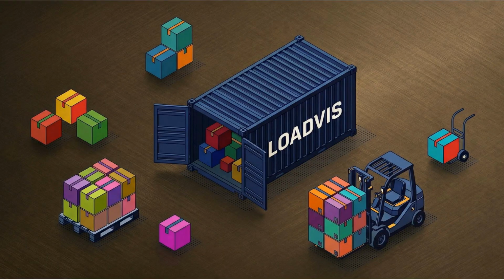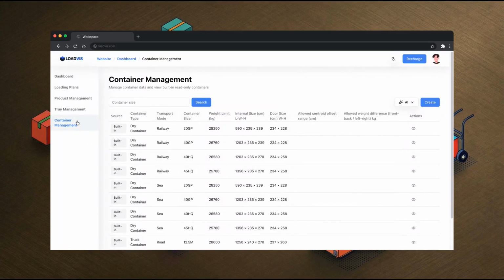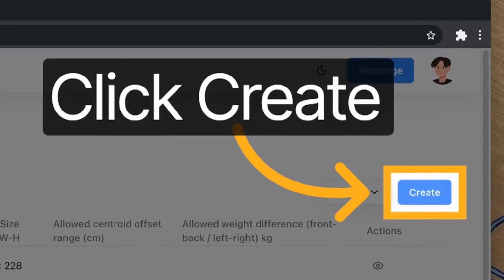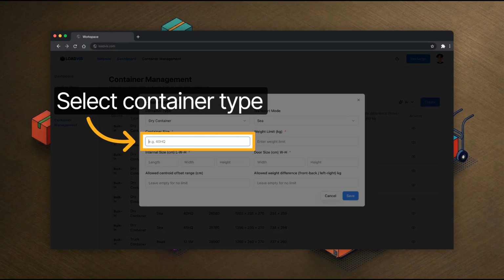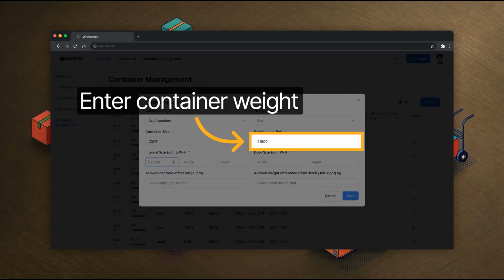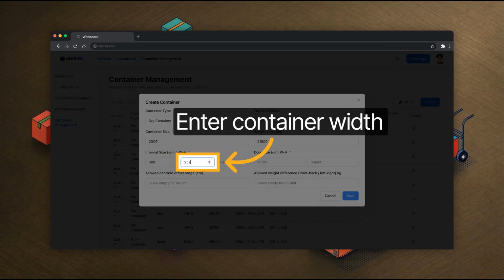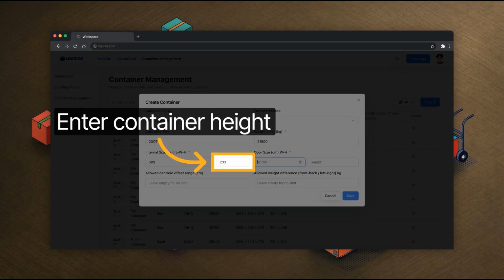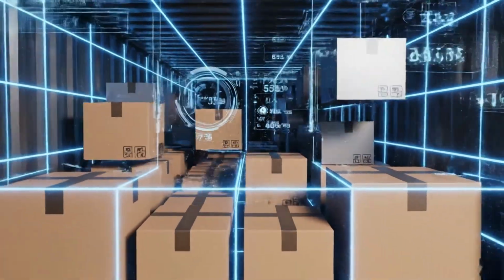Create and Configure a Container in the Loadvis Workspace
This tutorial guides you through creating a new container and configuring its dimensional parameters step by step in Loadvis, ensuring accurate data entry and effective container management.